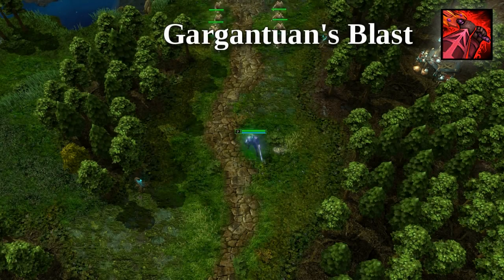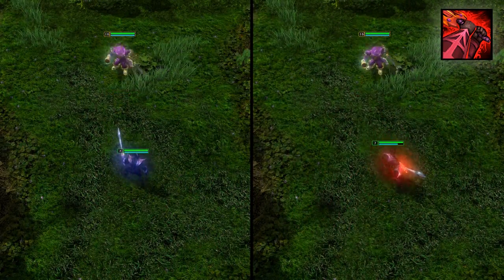Hero Spotlight: Shadowblade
Shadowblade is a highly versatile hero who can alter his primary attribute at will. With three forms alligned to each attribute, Strength, Agility, and Intelligence, Shadowblade can choose his role depending on the upcoming fight. Steamboots should be the go-to footwear for Shadowblade, as they provide on-the-fly stat swapping and attack speed, beneficial to all forms. Items that increase defensive powers, such as Helm of the Black Legion and Insanitarius, are best suited for a Strength-centric build. Damage dealing items such as Frostburn, and later, Frostwolf Skull, would be ideal for Feint's Siphon. An intelligence build would greatly benefit from bonus intellect items, such as Tablet of Command or Nomes Wisdom. Nullstone is an amazing all-around item that will be highly beneficial to all formes, due to the high mana regen and stat bonuses.

Directed, scripted, organized by Mia "Viole" Violet
Intro sequence and final render courtesy of David Kim "RuthlessVoid"
Demonstrative staged scenes and other tidbits by "Smyger"
Commentary provided by Shannon "SUNSfan" Scotten